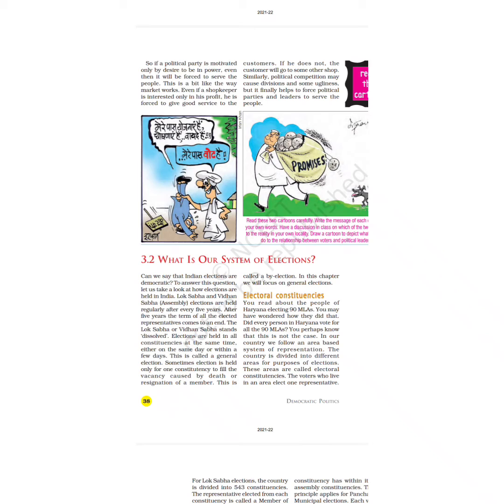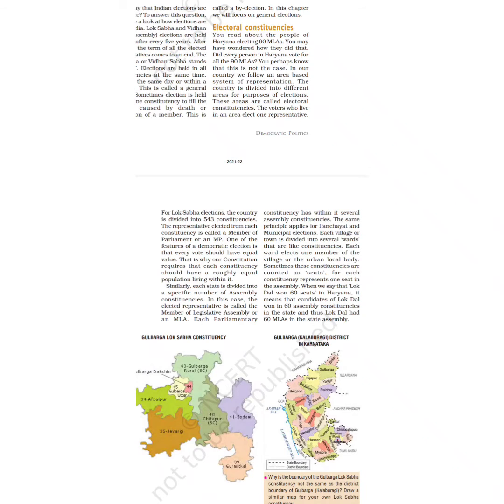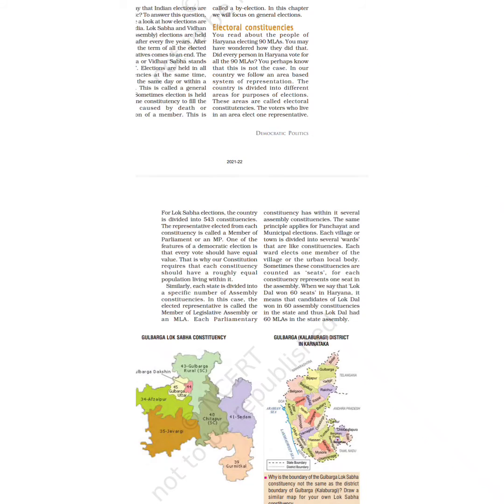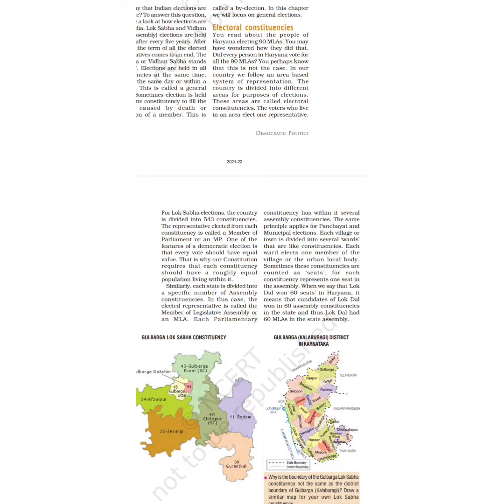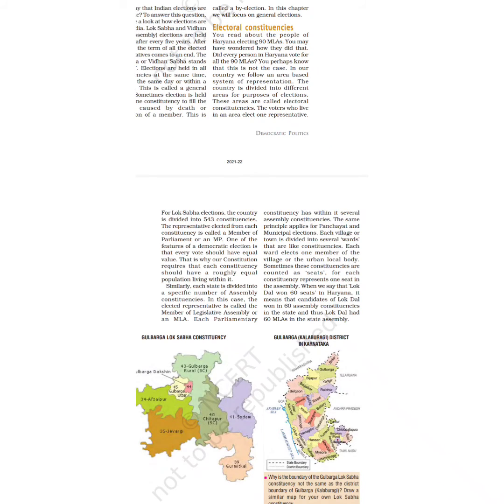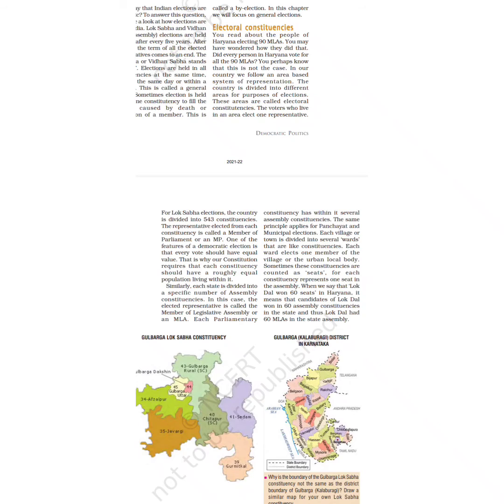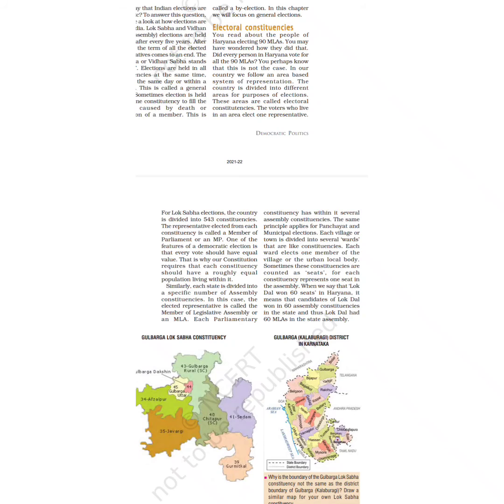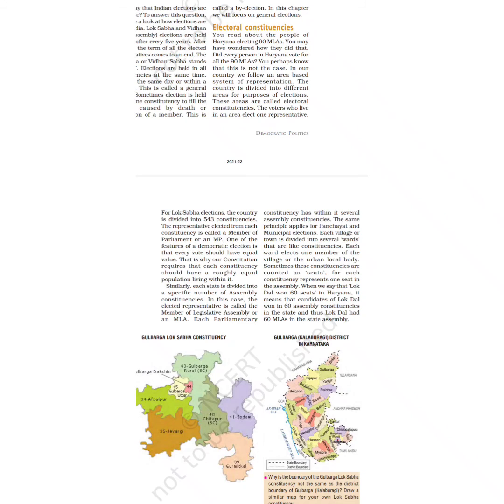8 September 2021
Electoral Politics
Part3